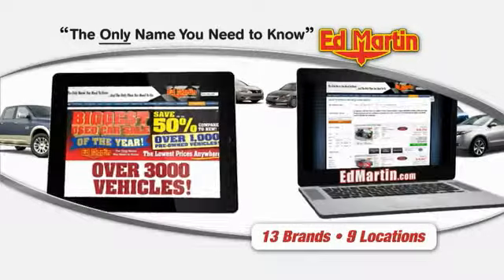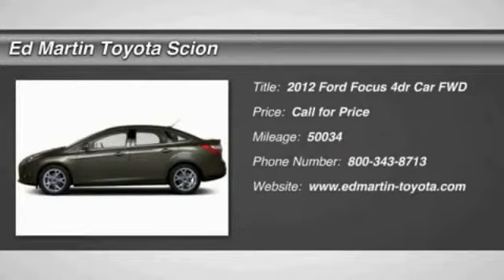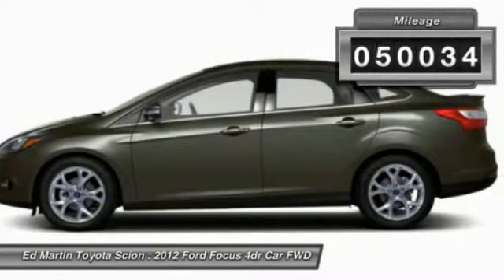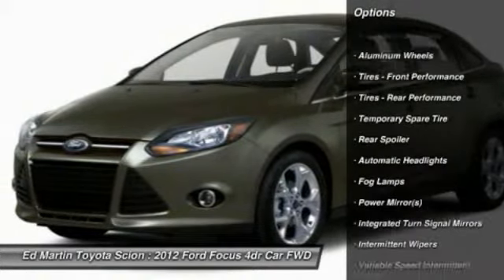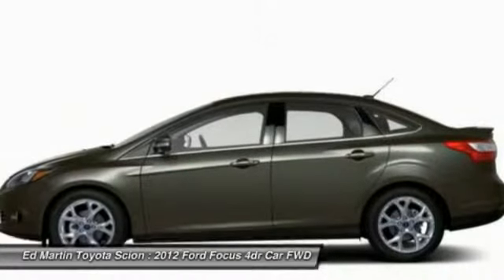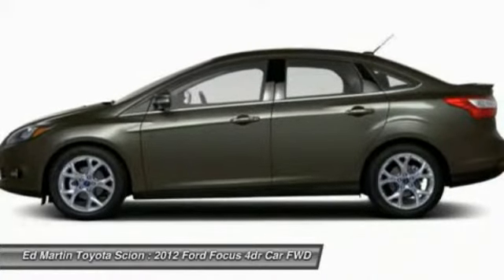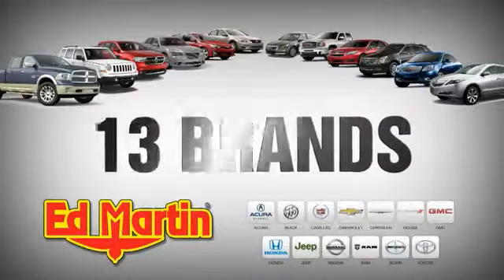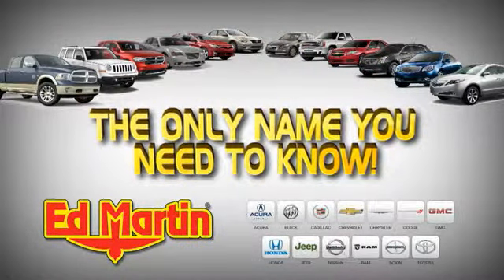2012 Ford Focus 682887B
2012 FORD FOCUS Anderson, IN
Stock# 682887B

TOUCH SCREEN LCD CONTROLS!! PUSH BUTTON START! Don't bother looking at any other car! Switch to Ed Martin Toyota! Who could say no to a simply great car like this fantastic 2012 Ford Focus? Named a Runner-Up for 2012 Best of the Best Car by AutoWeek. This wonderful Ford is one of the most sought after used vehicles on the market because it NEVER lets owners down.